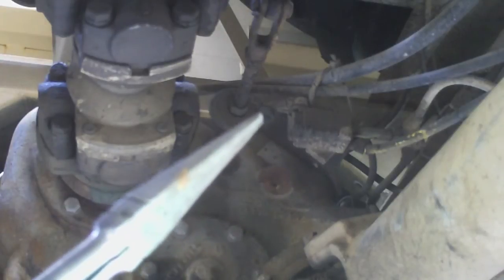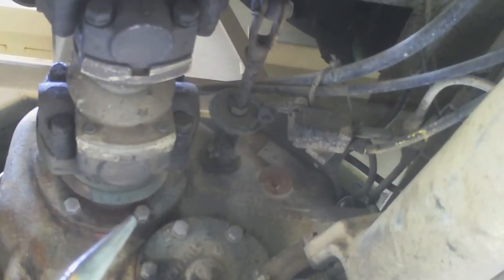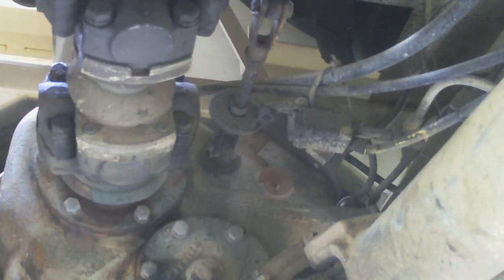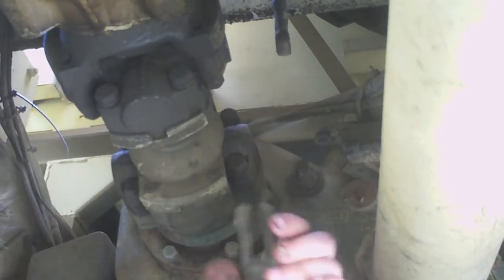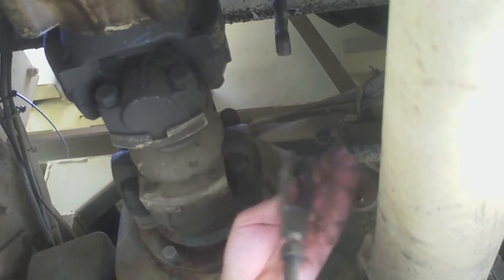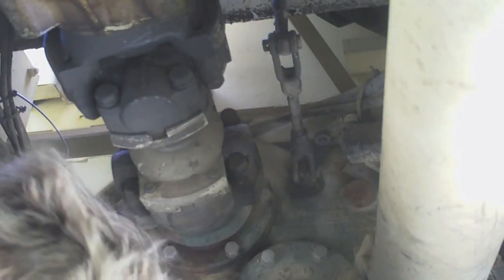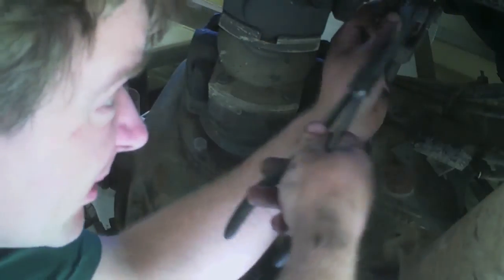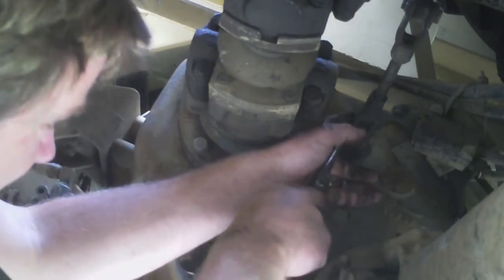M923 Transfer Case Low Range Modification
Worried about your transfer case exploding in reverse?  Well I have a solution for you!